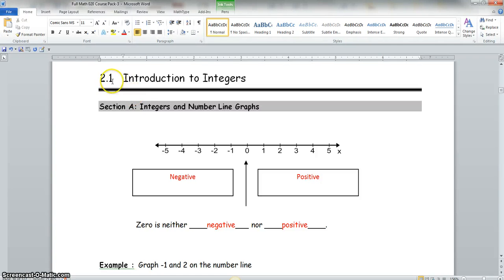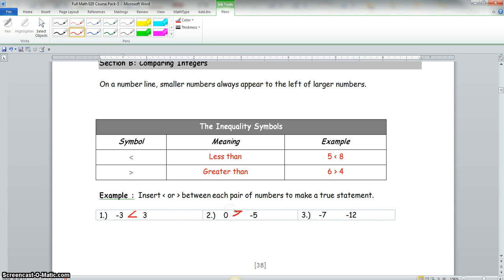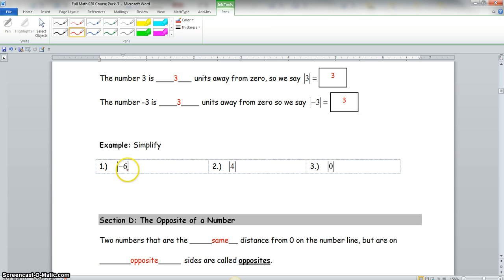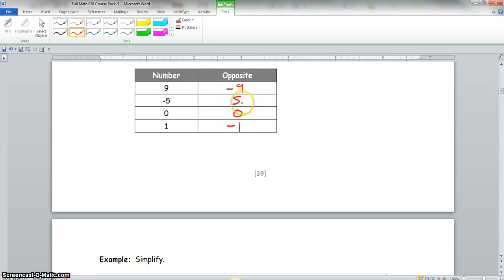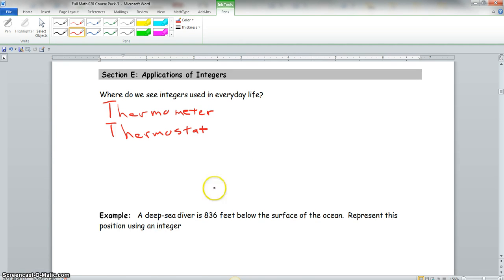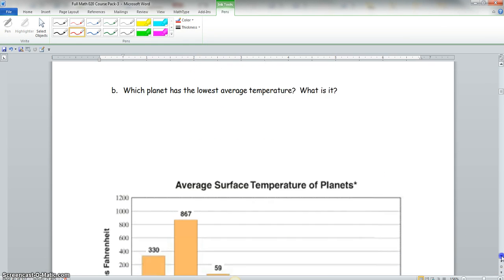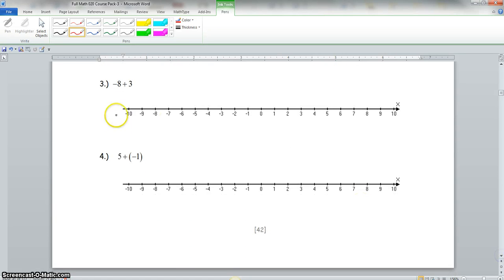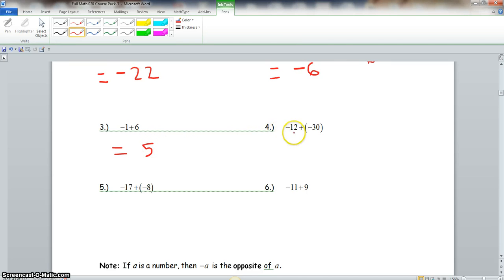MAT 020 Sections 2 1 2 2 Video 1